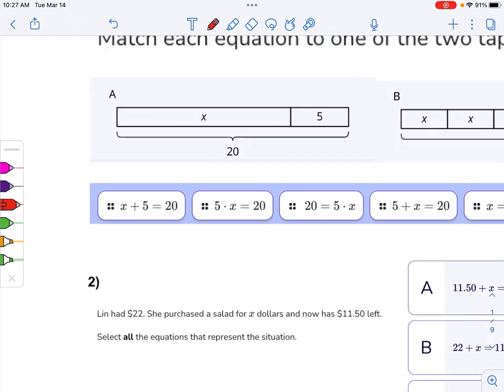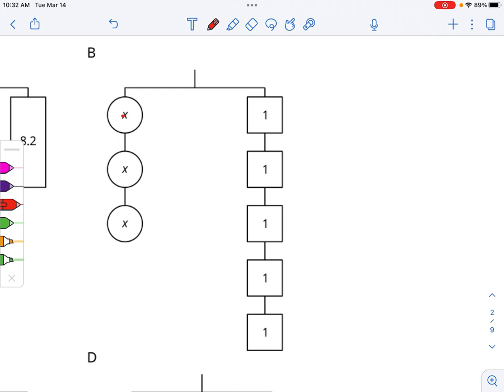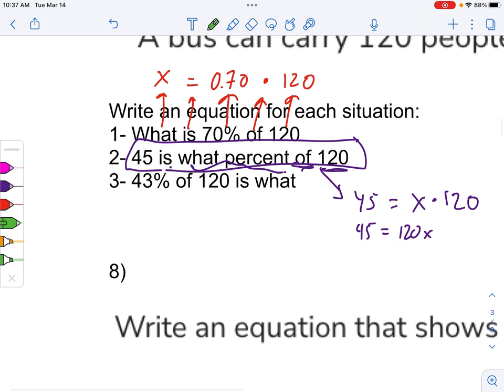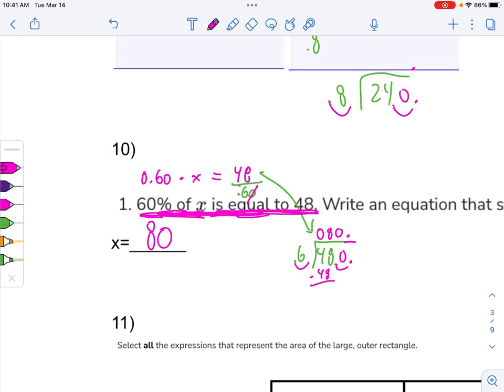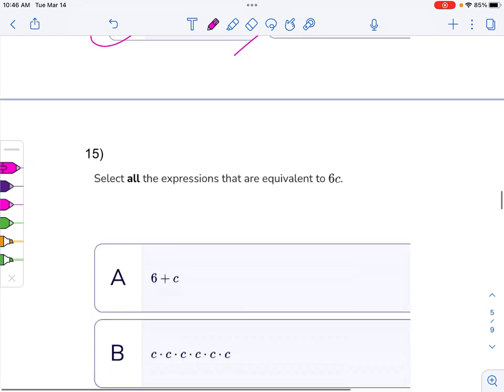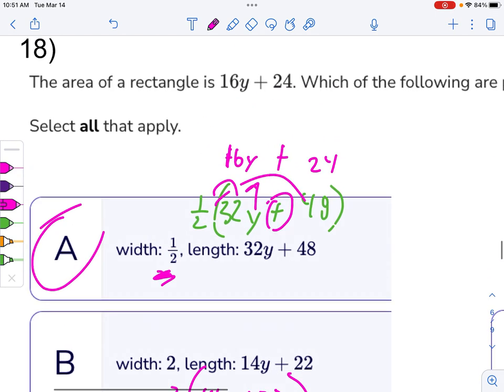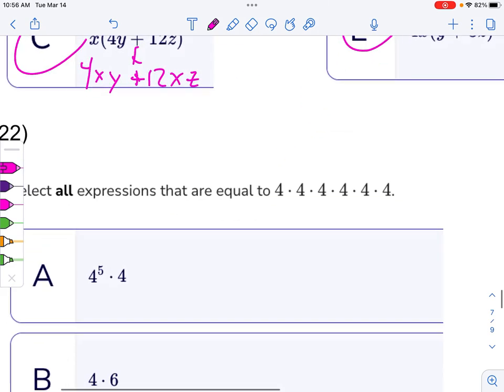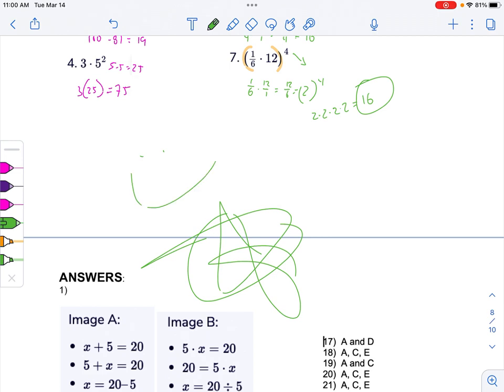Math 6 Unit 6 test review VIDEO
Illustrative grade 6 Unit 6: Equations, Distributive Property, Exponents.